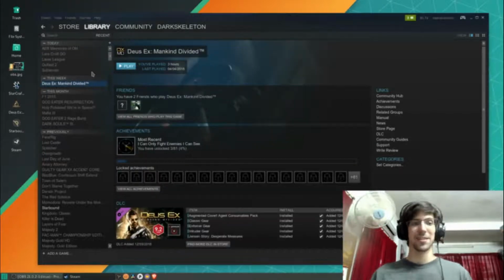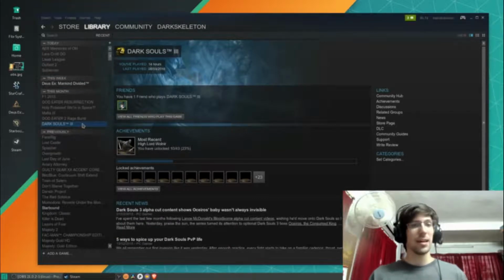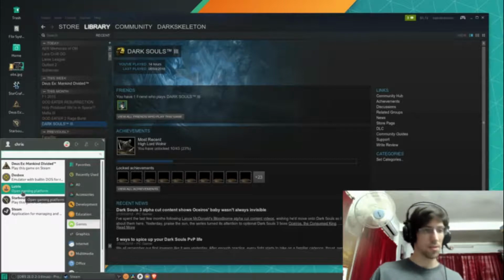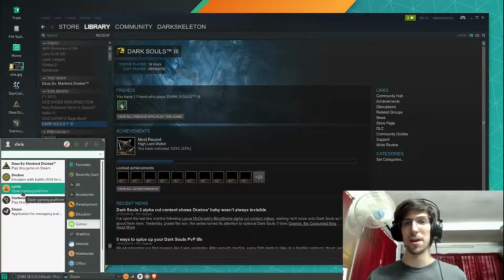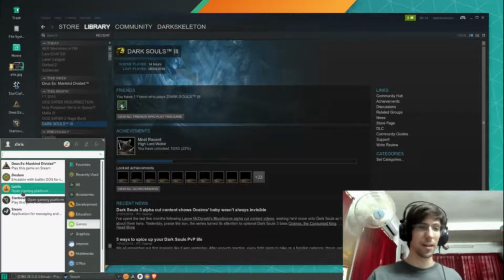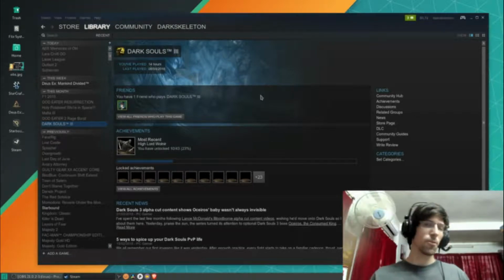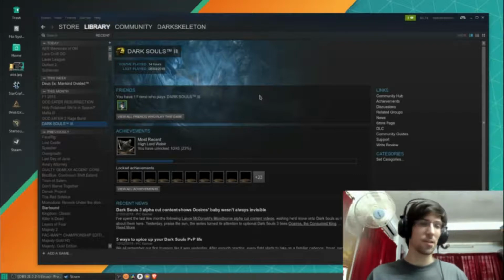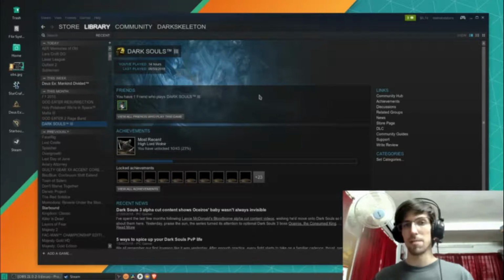Why It's Hard to Give Up Windows Completely After Installing Linux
This is why so many linux users tend to dual boot their machines with Windows instead of solely running Linux.

Bitcoin: 17Pn5PifFmRkHRAqCZQAom1ZjCiSf7qJjJ
Ethereum: 0x6f2781F382952c8caCDbE99C46F07c265ab59627
Steem: @christutorials